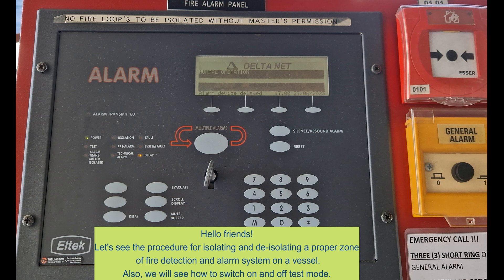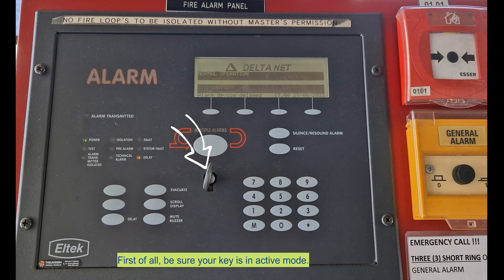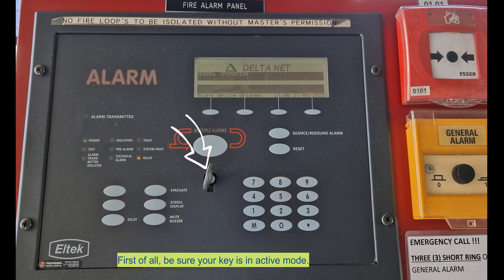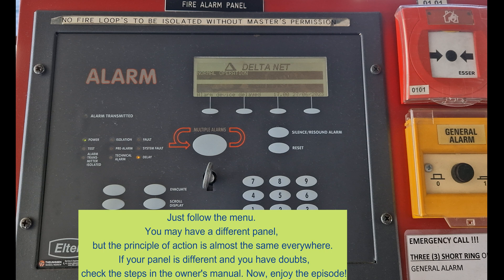Fire detection and alarm system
Test mode, isolation, and de-isolation fire alarm system